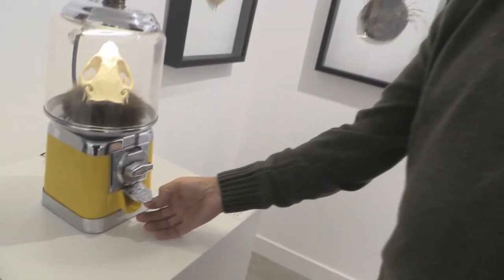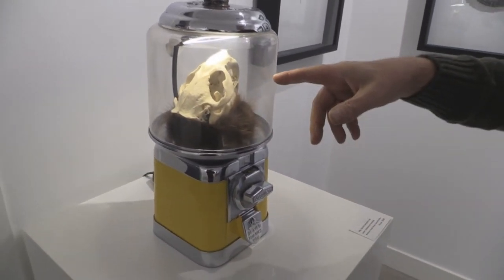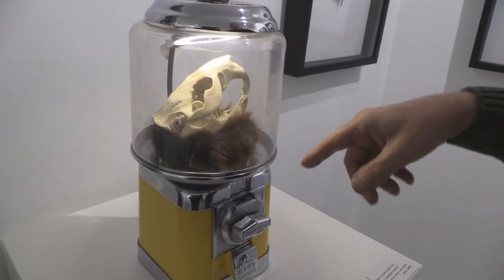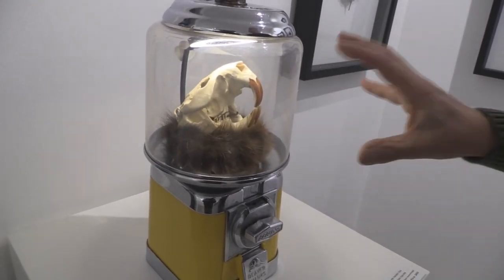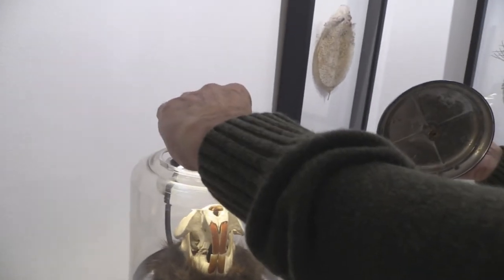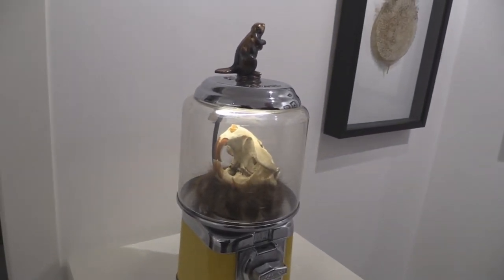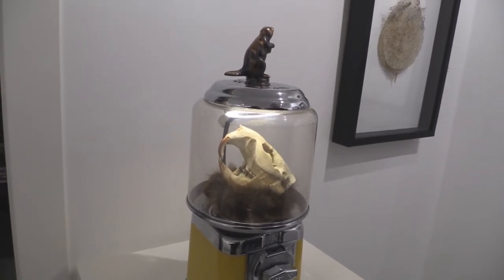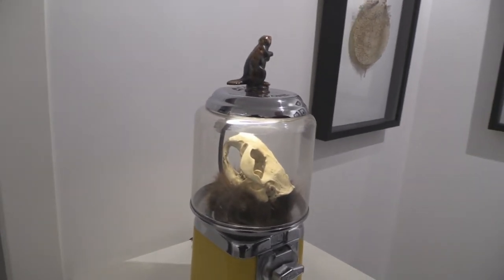Jonathan Craven at Gage Gallery Arts Collective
Jonathan talks about his sculptures